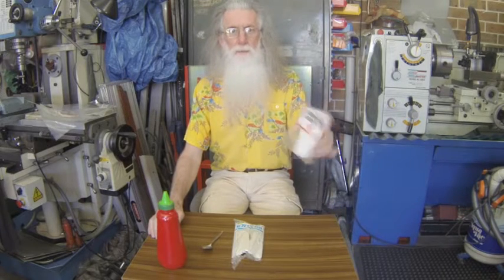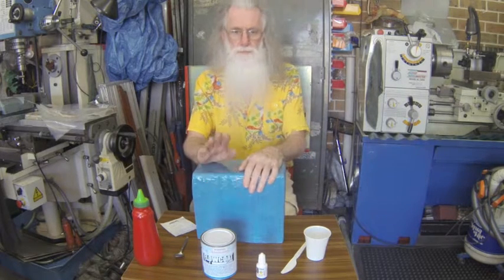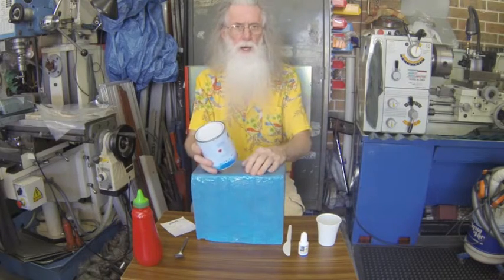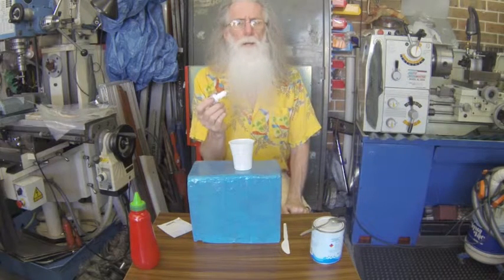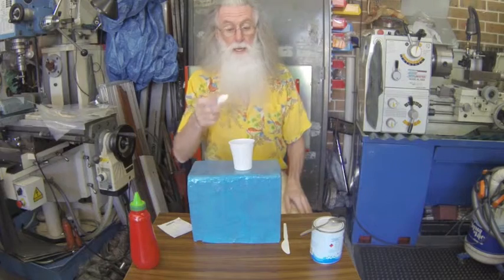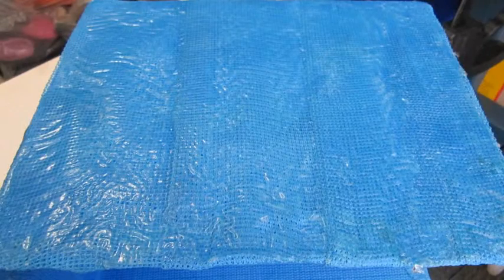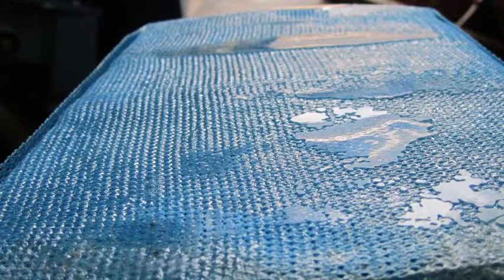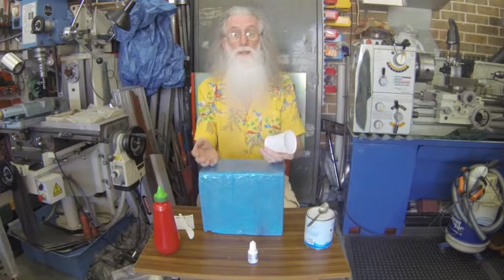CNC4A - Flowcoat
CNC4A uses Flowcoat in the final stages in the manufacture of the SX3CNC Mill Head Cover using No Mess Fibreglass.  This is the follow on video to that one.